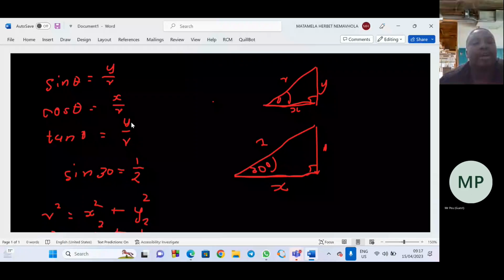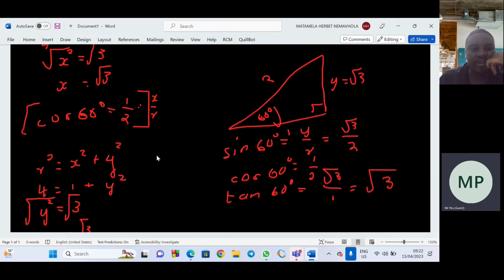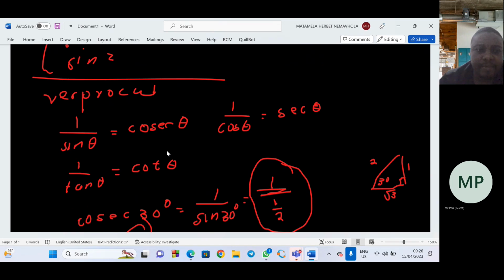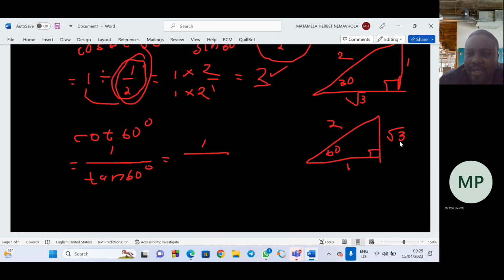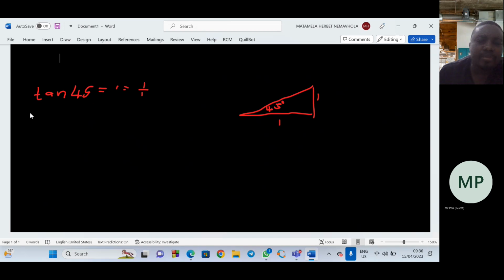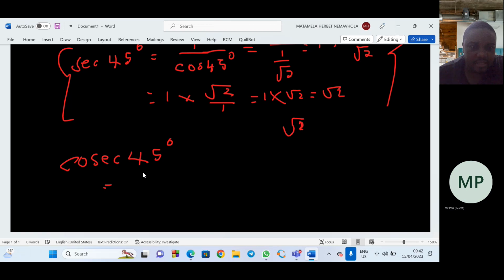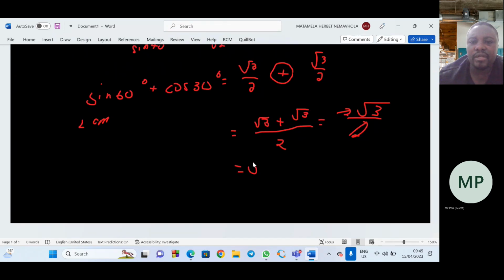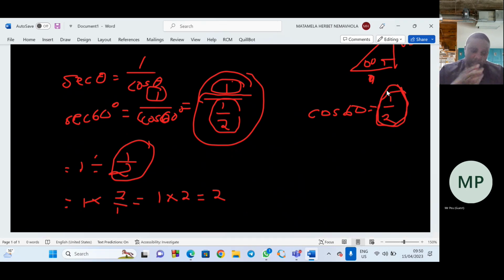how to use special triangles for 30,60 and 45 degrees to solve trigonometry function questions.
A 45-45-90 triangle is an isosceles right triangle in which the two legs are congruent and the hypotenuse is √2 times as long as each leg. The angles of a 45-45-90 triangle measure 45 degrees each, and the sum of the angles is 180 degrees.

A 30-60-90 triangle is a right triangle in which the hypotenuse is twice as long as the shorter leg and the longer leg is √3 times as long as the shorter leg. The angles of a 30-60-90 triangle measure 30 degrees, 60 degrees, and 90 degrees, and the sum of the angles is 180 degrees.

These special triangles are useful in solving problems involving trigonometric functions, as well as in geometry and algebra. For example, in trigonometry, you can use the ratios of the sides of a 30-60-90 triangle or a 45-45-90 triangle to find the values of trigonometric functions such as sine, cosine, and tangent. In algebra, you can use special triangles to simplify complex expressions or to solve equations